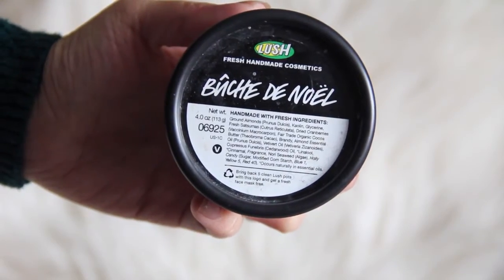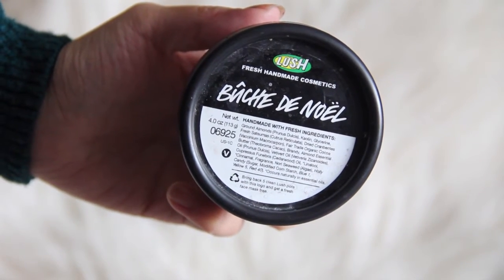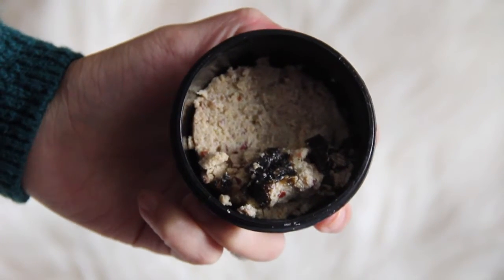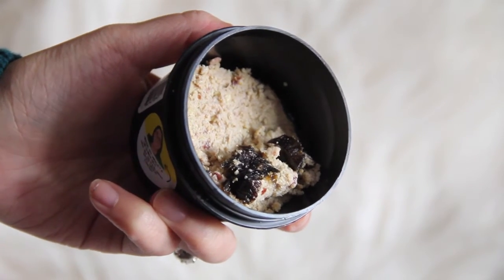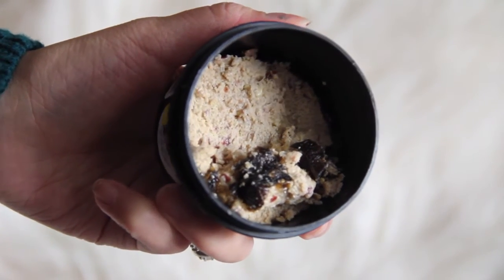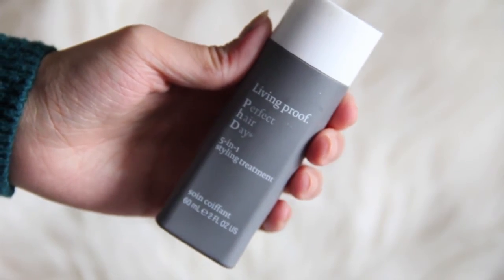December 2015 Favorites | StephanyByDesign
Hello,
Here is a quick overview of my favorites from last month. I cannot believe it is 2016! Hope you all had an amazing new year and continue to strive for you new years resolution.

PRODUCTS MENTION:

Smashbox CC Cream | Light
Simple Makeup Remover
5 in 1 Styling Treatment | Living Proof

APP:
Covet Fashion